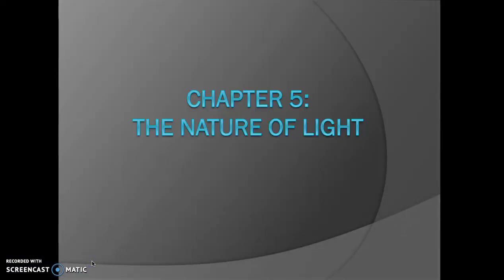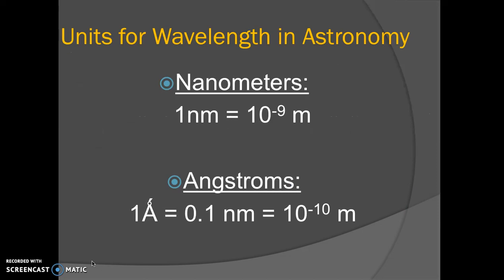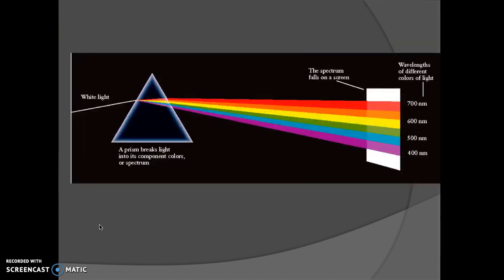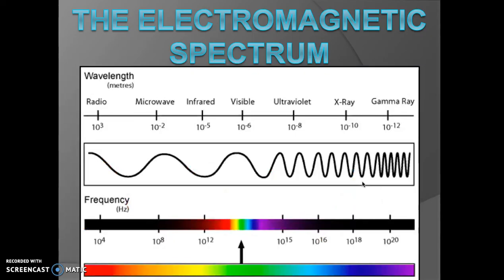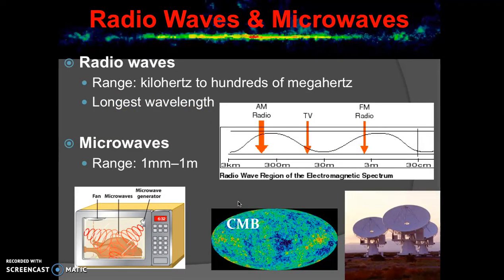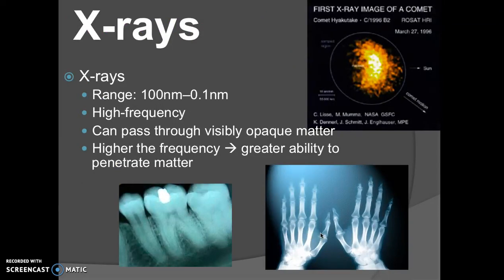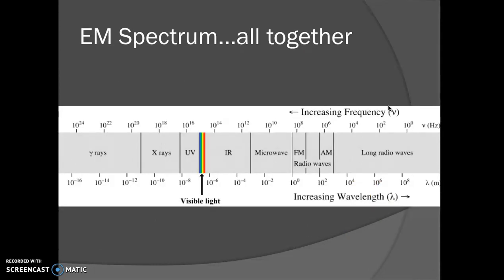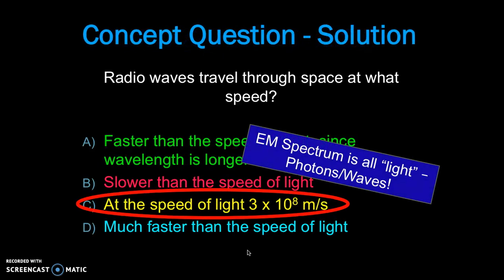Lecture Chp5 A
ASTR 101 - San Diego Mesa College